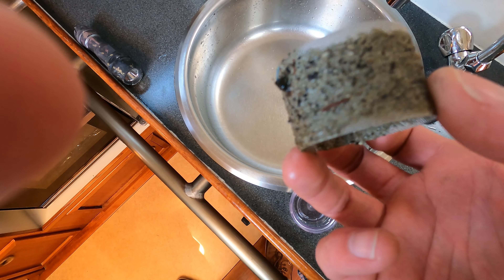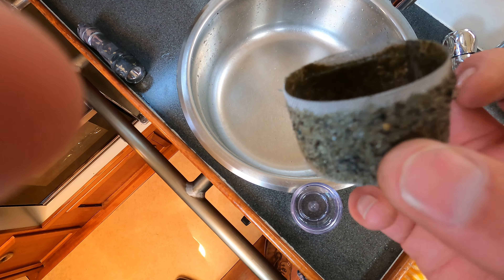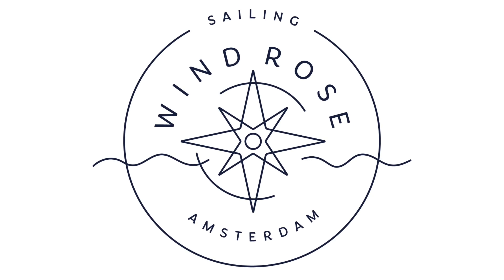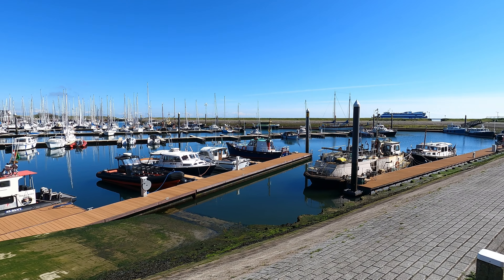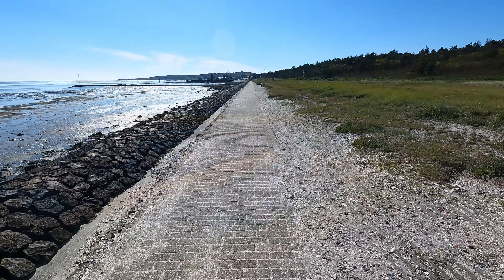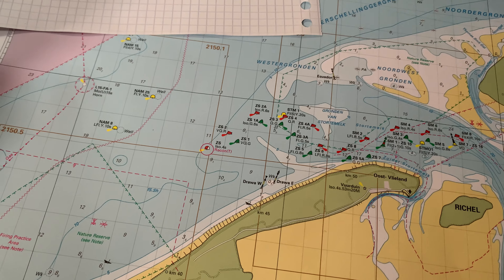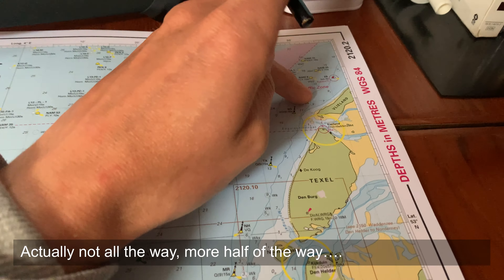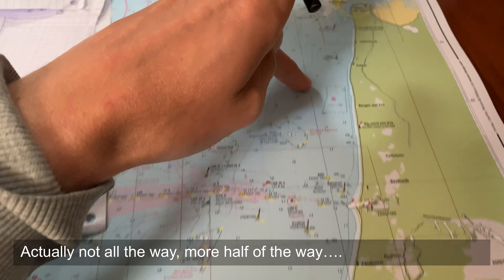025 Sailing the North Sea with Wind Rose (like she’s an open boat :)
Part 2 in an amazing trip around North Holland. For sure one that leaves an amazing memory! This episode we sail back from Vlieland to Amsterdam, our home town. First time at sea.  The North Sea, quite an interesting bit of water.

For those who don't know me or us: I am Jan and together with my wife Sacha and son Stef I’d like to set sail for a longer period of time! Great to learn you found this video which is a stap in preparing to set sail in 2024 on our Koopmans aluminum 36 foot Sailboat, Wind Rose.

The plan was conceived in 2006 and we have been working towards it ever since. With the purchase of Wind Rose, our go anywhere aluminum sailboat, we committed to departure.

I don't know the destination(s), the duration or the route yet, but do know I want to make the change and explore the world. At least for a year but who knows what happens.

Why 2024, you might wonder. Something with school and the hope Stef will join us at least parts of the trip. Also, we have to improve our sailing skills, our comfort level doing so and some upgrades to Wind Rose. But when does a journey start? For us it already did. Preparing is just an intermediate step between every sail :).

Here on YouTube we take you along in our preparation with regular updates. Because Jan likes it and likes to show you that you can alter course if you put your mind to it.